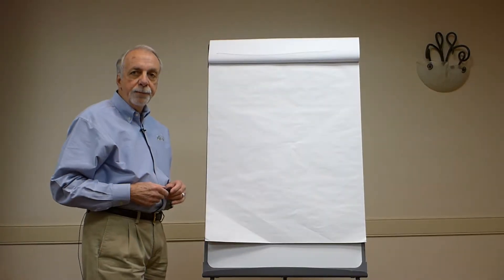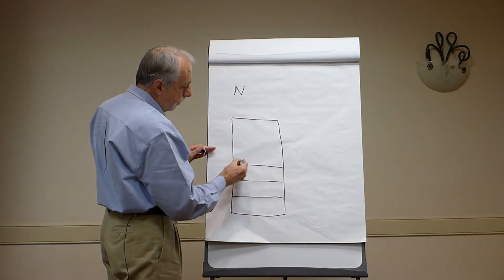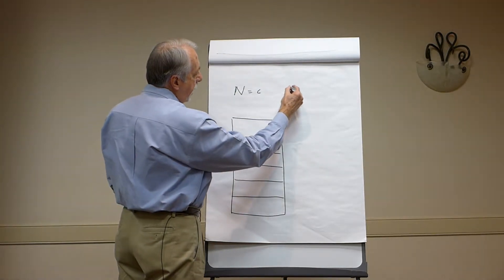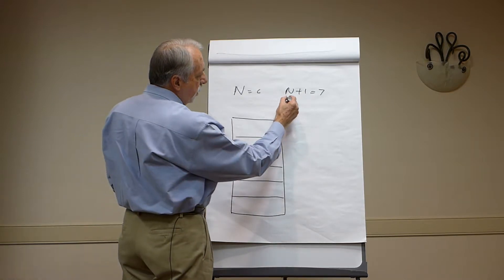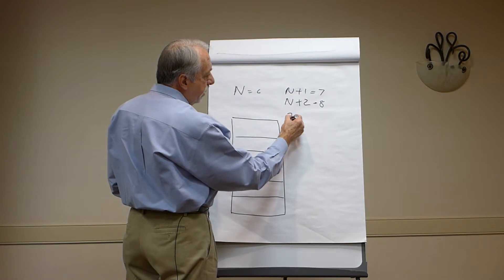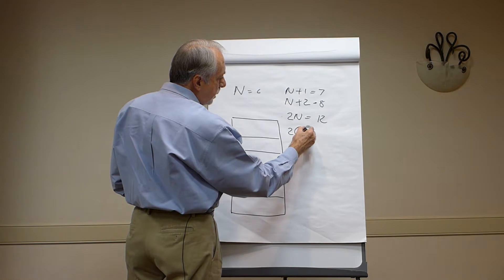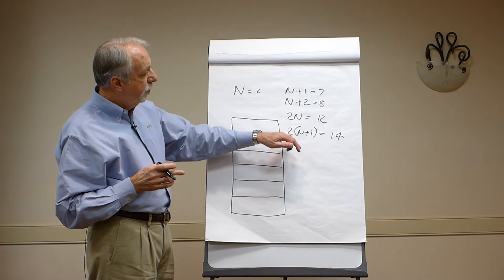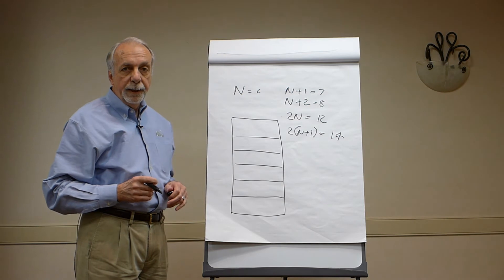David Cranmer on N Redundancy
A short video discussing N redundancy and how it's calculated.  Applies to Data Centers, etc.